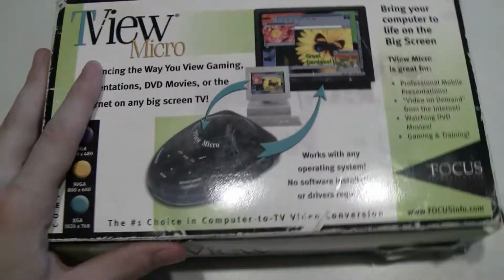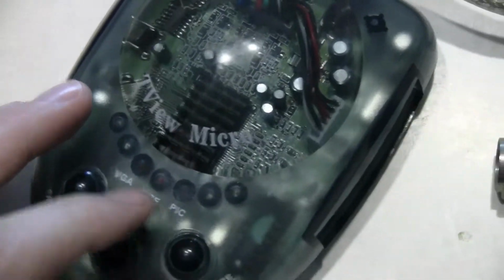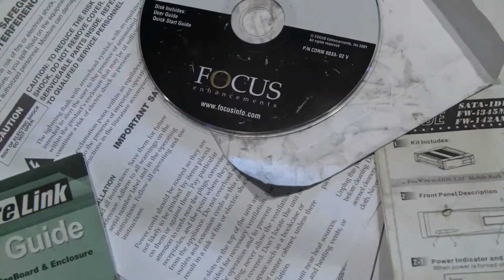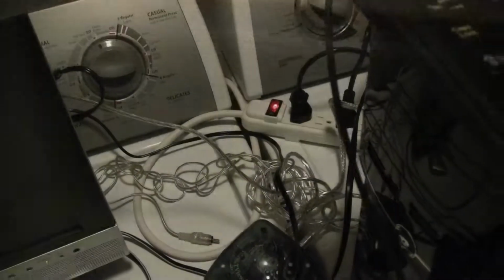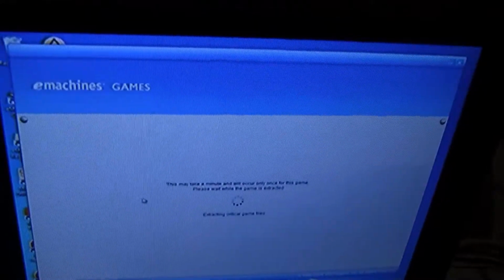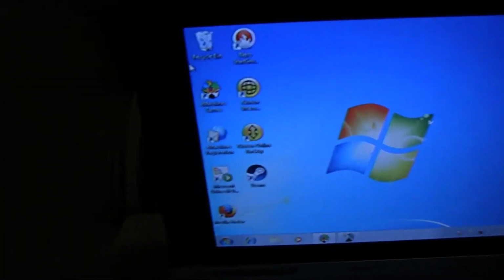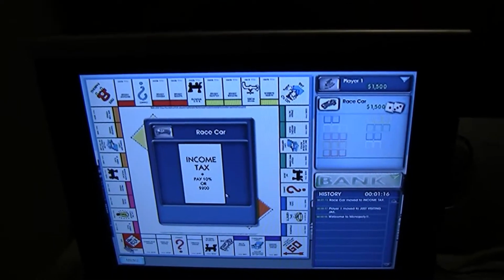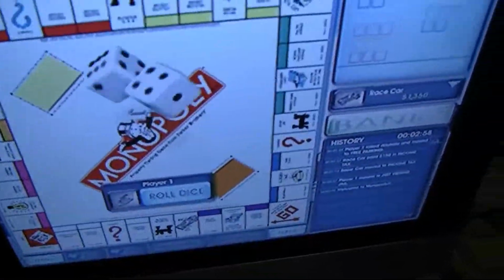TView Micro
A groovy gadget tested